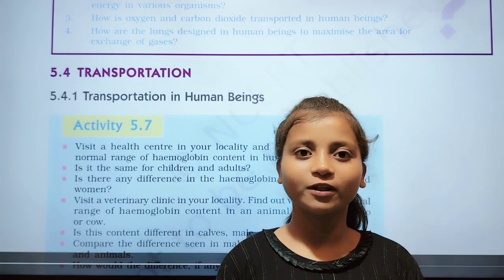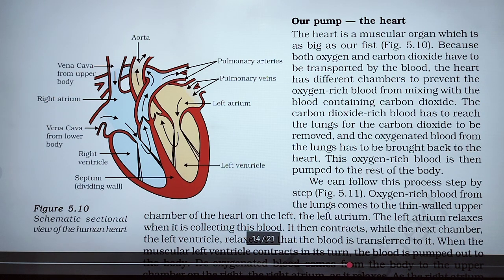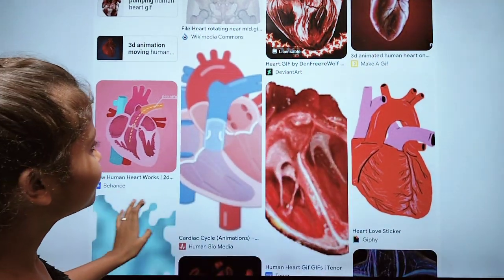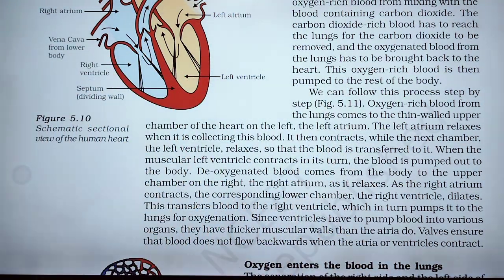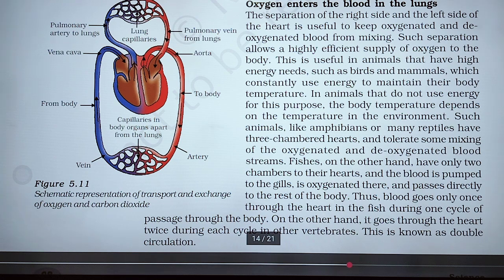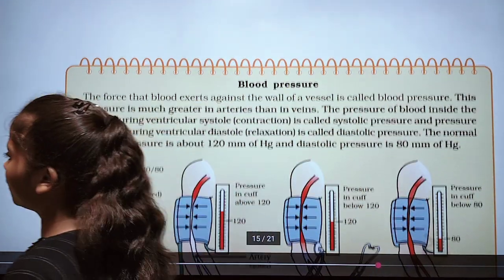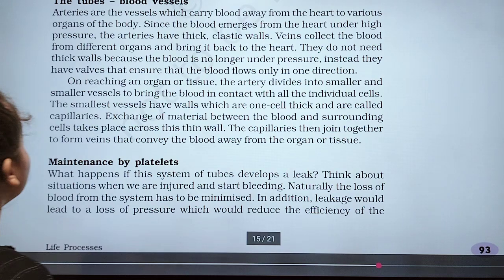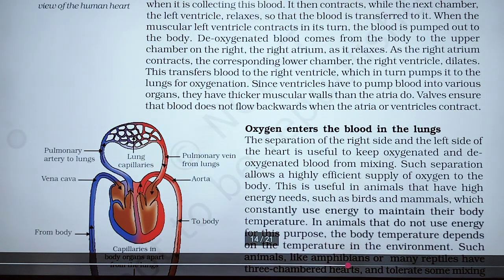😘😂Biology for 9th 10th 11th 12th NEET by A.Singh. Biology for upsc and all psc purely ncert. 😀❤️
Biology by A.Singh
chemistry by Ankita Singh
Civics for 10th by A.Singh
physics for 11th,12th, Olympiad,NEET and IIT JEE. Special classes for IIT Advanced
biological classification class
Chemistry for 11th 12th NEET IIT ncert
biology by playlistzoology bsc 1st year
zoology 3rd sem important
questions
zoology bsc 1st year important
questions 2023
zoology 5th sem important
questions
questions 2023
zoology bsc 1st year chapter 1botany
questions
telugu
math by Er J.Singh
math for 11th, 12th,IIT JEE mains and IIT Advanced
Solution of IE Irodov by Er J.Singh
10th English Book [2024]
11वीं और 12वीं (Science) के लिए
O/@dishascienceclasses
Disha Science Classes
11कीं औौर 12ीं (Ao) के लि
Disha Science Classes
11वीं और 12वीं (Arts) के लिए
O/@dishaartsclasses
11वीं और 12वीं (commerce) के लिए
11वीं और 12वीं (हिंदी और अंग्रेजी) के लिए
O/ @dishahindienglish
Zoology
PDF not available
biology
one shot
questions
questions 2023
questions
questions 2023
questions 2023
botany 3rd sem important
questions
botany by
telugu
botany curry
botany 5th sem important
questions
10th English Book [2024]
11वीं और 12वीं (Science) के लिए
O/@dishascienceclasses
Disha Science Classes
11कीं औौर 12ीं (Ao) के लि
Disha Science Classes
11वीं और 12वीं (Arts) के लिए
O/@dishaartsclasses
11वीं और 12वीं (commerce) के लिए
11वीं और 12वीं (हिंदी और अंग्रेजी) के लिए